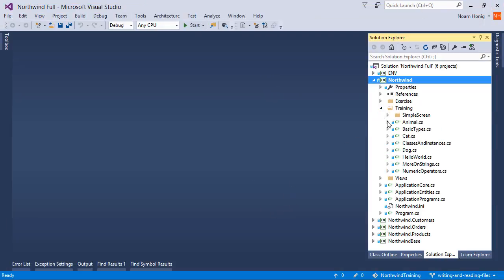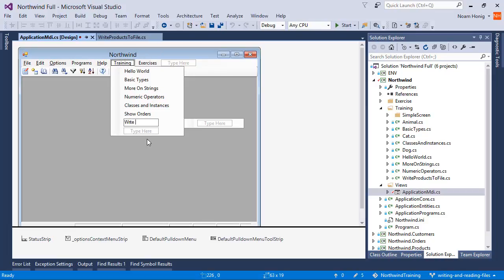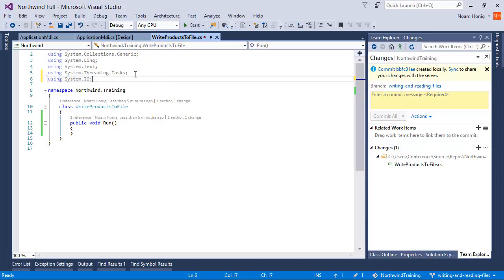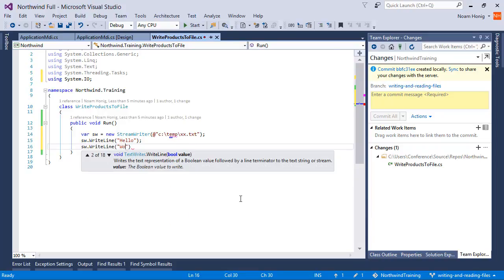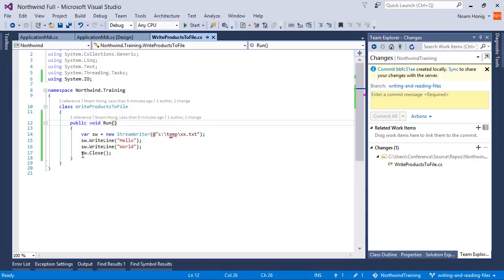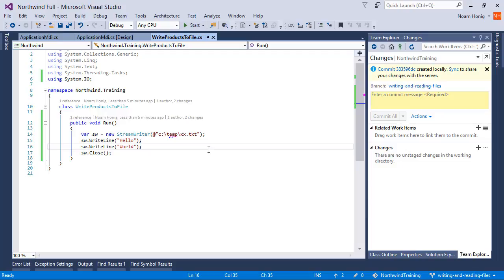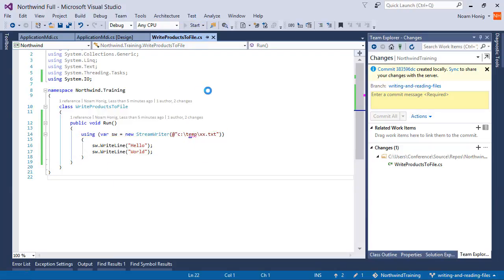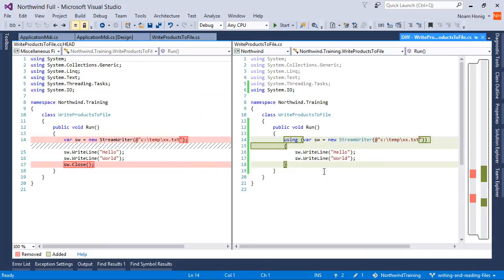Writing data to a file and the using statement